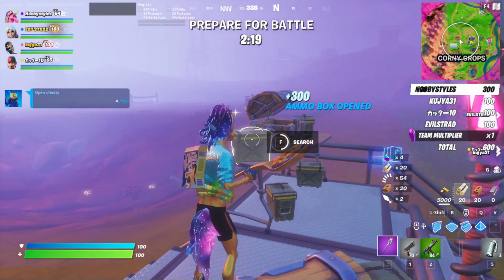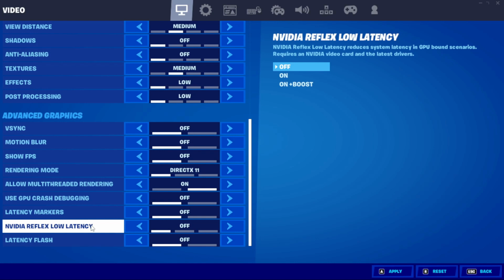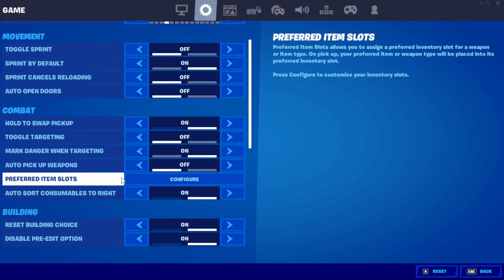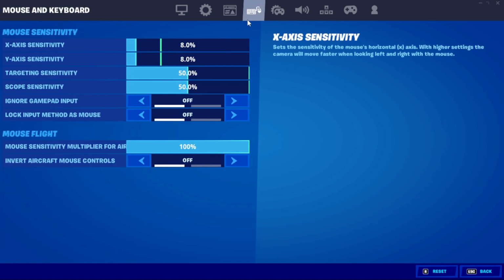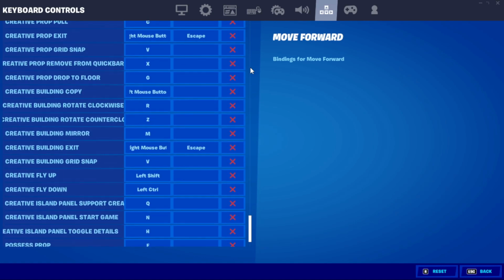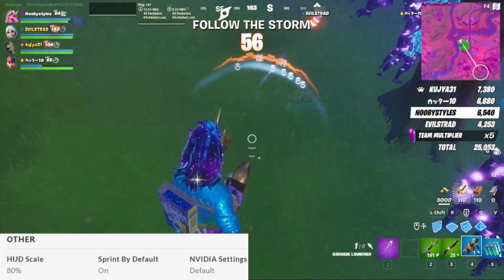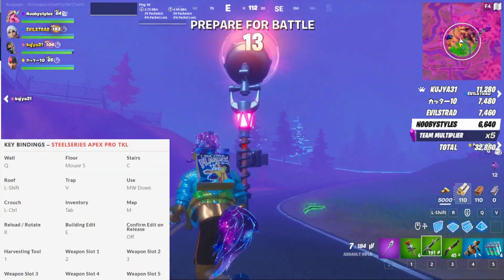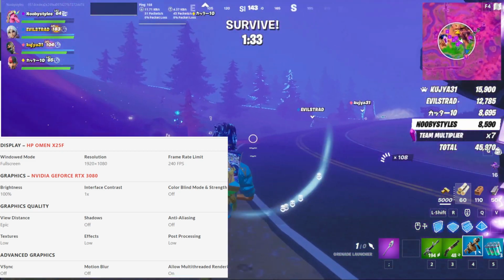BEST Settings For PC In FORTNITE SEASON 8 (FPS BOOST, 0 PING, COLORBLIND MODES & MORE)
What's up guys, In today's video I'm going to be showing you some of the best settings to play fortnite on. will be showing my own personal settings and settings of 2 of the best player in fortnite Bugha and BENJYFISHY. In this video, I talk about about the best new settings for Fortnite Chapter 2 Season 8. As I'm sure you all know, the FPS and overall look of the game has been really weird this season. The map is very bright, and due to bad FPS and frame drops everything feels delayed. Don't worry if you're experiencing these issues because everyone else is too. Luckily, I was able to gather the best brightness settings, video graphic quality options, and FPS Boost tricks and tips to help optimize your game in Season 8. These will include Nvidia graphic quality setting changes you can make to your brightness, contrast, and digital vibrancy, tips on which color blind modes to choose from the available colorblind options (deteuranope, protanope, and tritanope) and other tips and tricks for more frames on both console and PC. On top of that, I talked about the secret changes Epic made to the graphic quality options (high resolution textures, auto download high resolution textures, high resolution textures reminders) in Season 8 as well as what rendering mode is the best between performance mode (high and low meshes), DirectX 11 (DX11) and DirectX 12 (DX12). I tried to include as many tricks to boost your FPS as I could for both console (PS4 and Xbox One) and PC, mobile and switch, but I obviously could not fit everything into one video (some systems don't have them either like performance mode on PC). Definitely check out some of my other ultimate settings guides and FPS Boost tutorials in order to get more FPS and reduce input lag (make your game run smoother). So, if you're looking for the best settings in Fortnite Chapter 2 Season 8 to boost your FPS, fix your games colors, and decided what to use with performance mode, then this video is definitely for you. On top of that, this video will show you tricks to boost your FPS, make your game look brighter, help you win more fights and get more wins in Fortnite Battle Royale Chapter 2 Season 8.

I hope you guys a good day